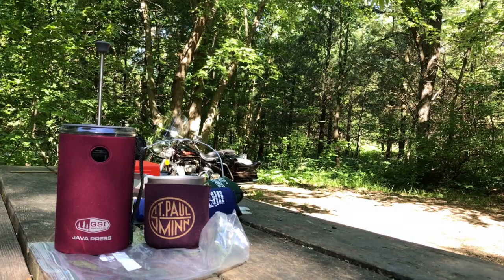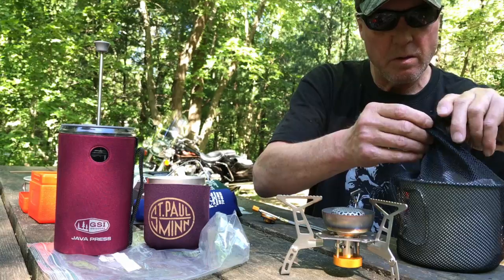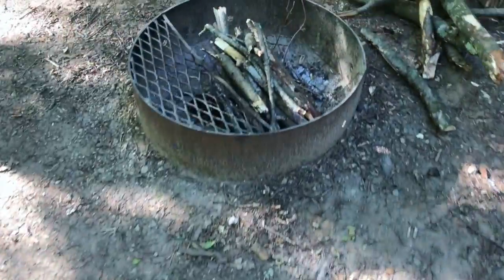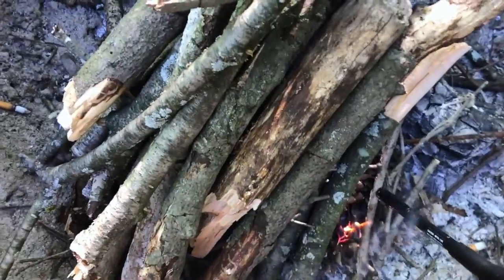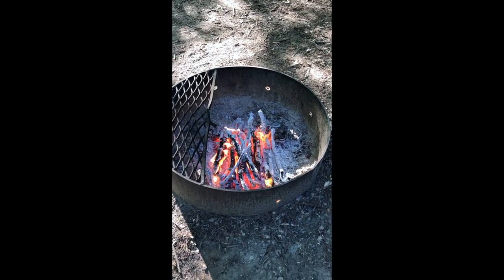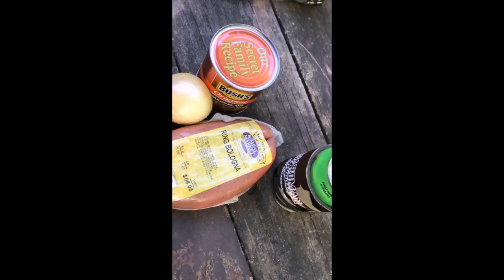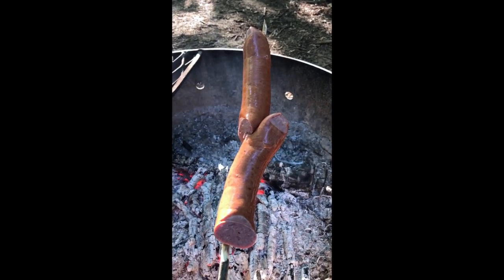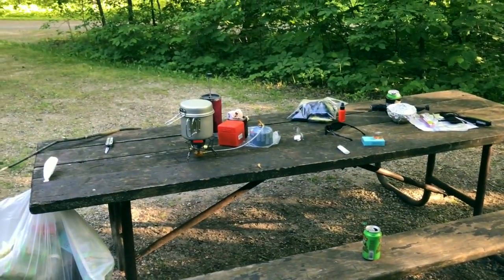Motorcycle Camp Cooking Backpacking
Camp Cooking at Perrot State Park Wisconsin 2017
Solo Motorcycle Camping Trip
Perrot State Park Wisconsin
Cooking on VADV Adventures
Outdoor Gear Experience for Camping, Backpacking, Canoeing, Kayaking, Motorcycling and ADV use.

We at VADV Adventures are always on the lookout for innovative, inexpensive and lightweight gear for MotoVloging, Backpacking, Motorcycle Camping or applications where the preferred form factor is small, packable and lightweight.

Leatherman Wave

Ulanzi Phone Mount

OUTAD Stove

Snow Peak Cook Sets

Hi Gene